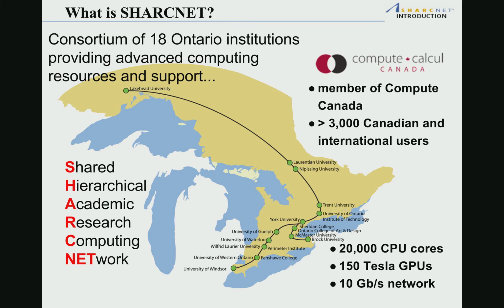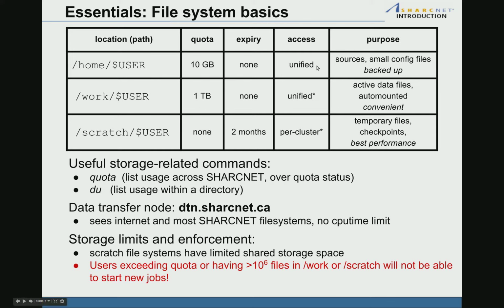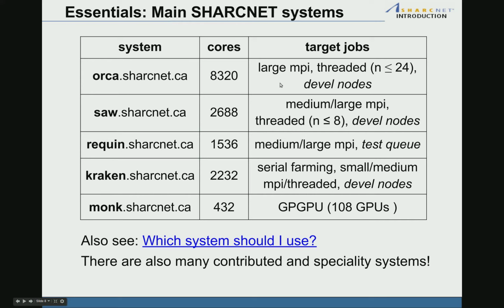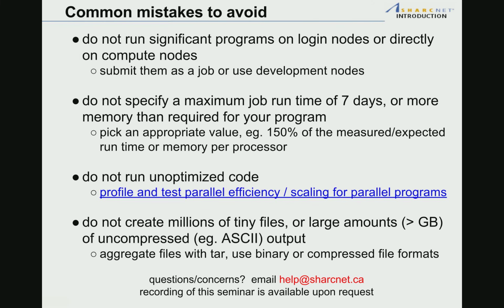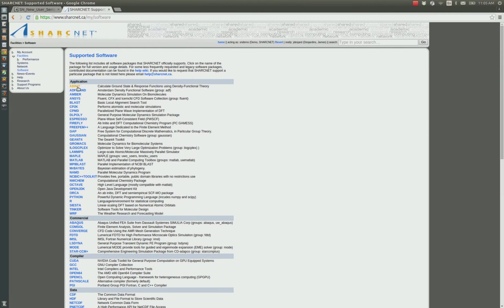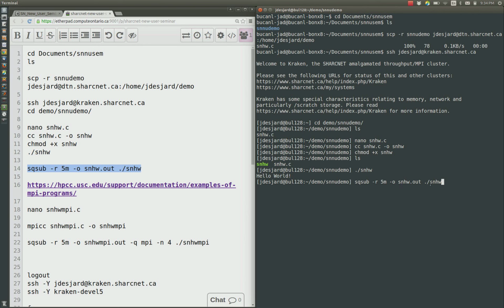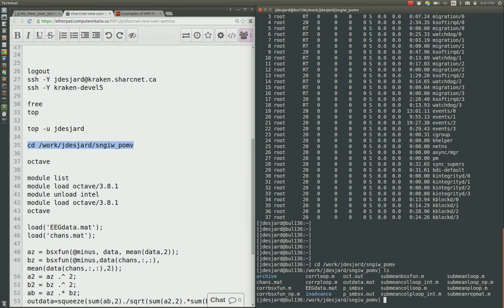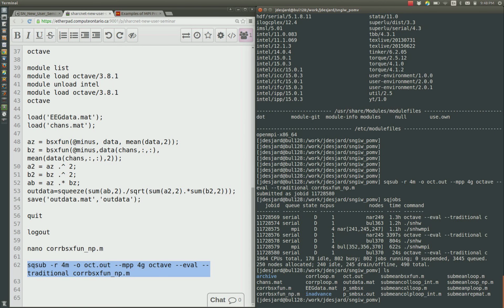SHARCNet New User Seminar for Legacy Systems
Please note that the content of this webinar only applies to SHARCNET's legacy systems (orca etc.), and does not apply to our newest and largest cluster, Graham.

This webinar was recorded by James Desjardins (SHARCNET) in September of 2015. The SHARCNet New User Seminar is presented live every Monday and is part of the SHARCNet new user certification process.